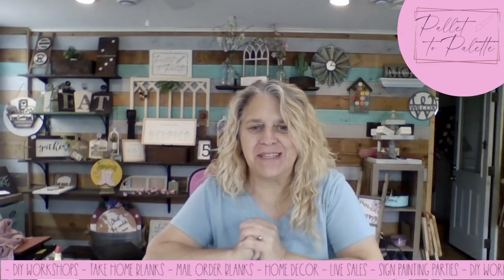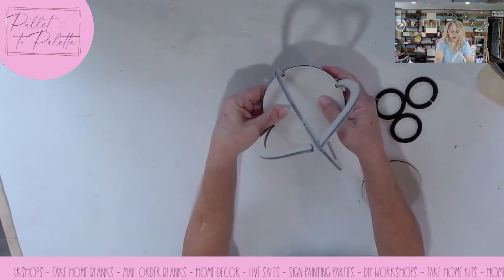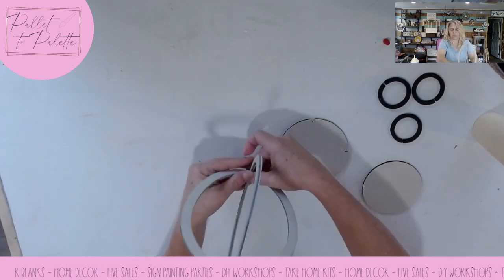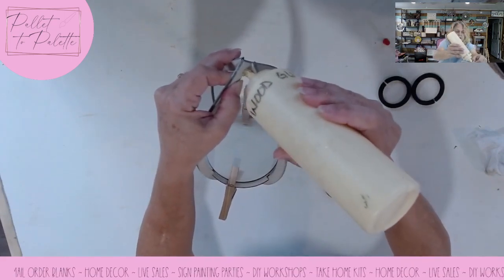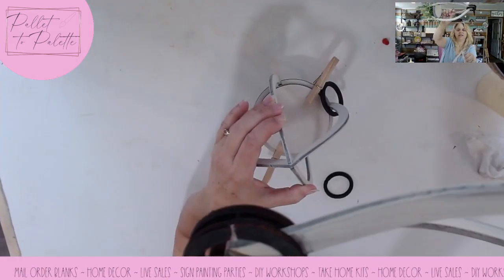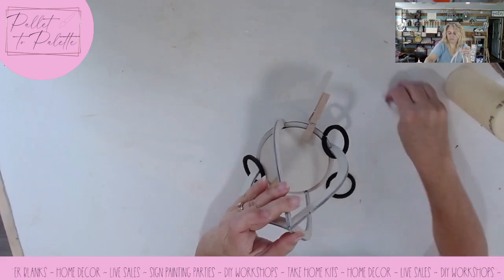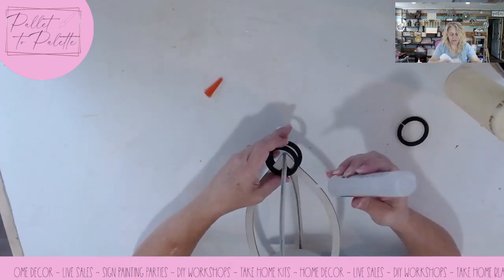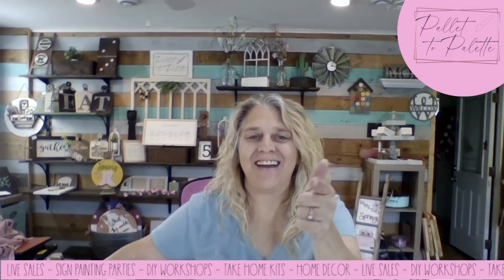Tear Drop Hanging Vase Assembly Tutorial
Instructional assembly videos for blanks and laser cut files created by Pallet to Palette using our Omtech AF2435 co2 laser.
My blanks and files, as well as finished products can be purchased in my etsy shop